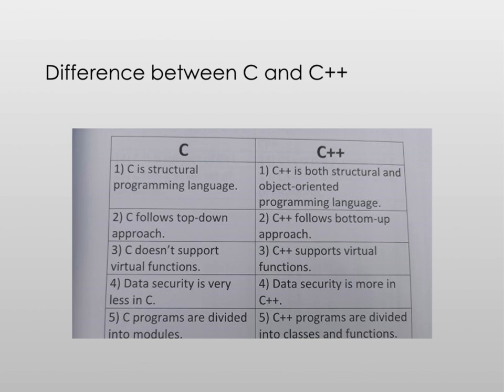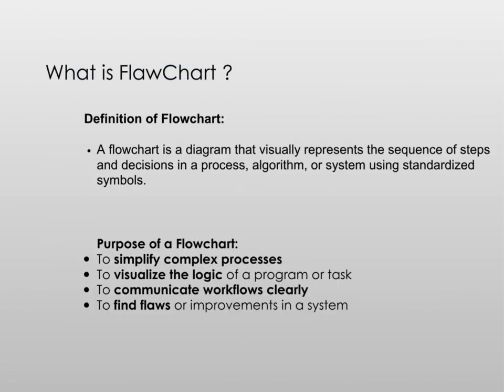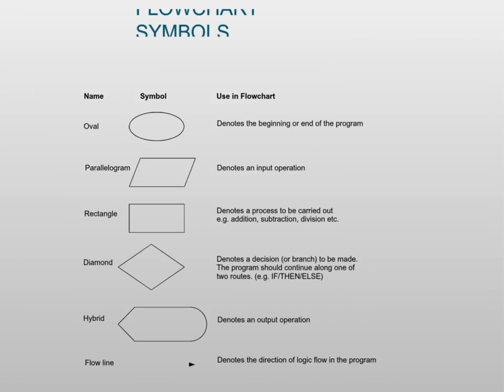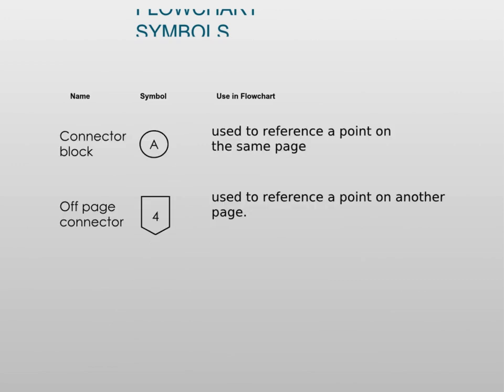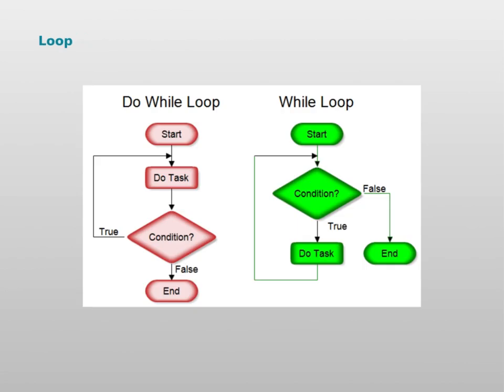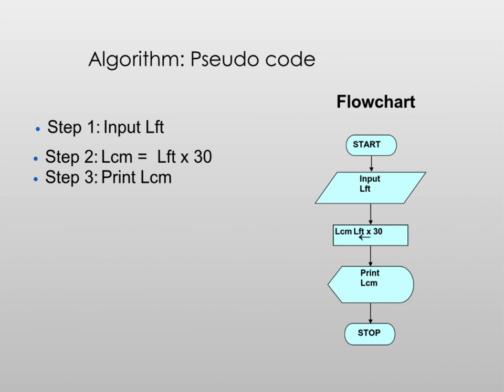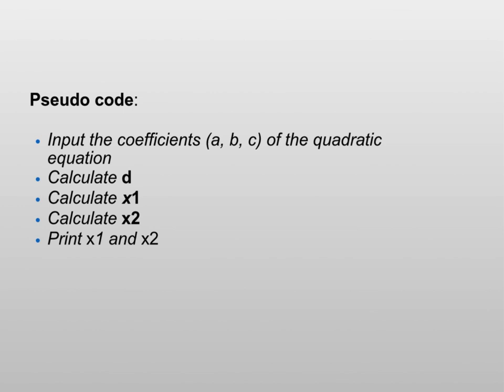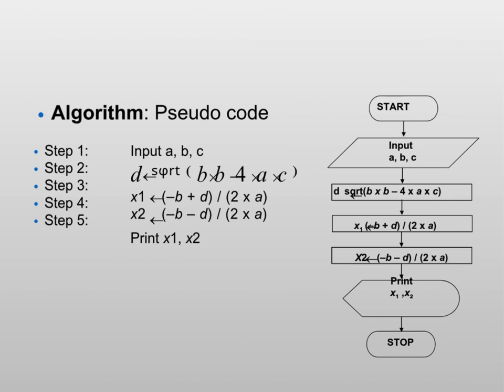Flowchart and Algorithm | Programming Basics for Beginners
Welcome to Elegant Coder!
In this video, we explain Flowcharts and Algorithms in a simple and visual way — perfect for beginner students.
🎓 Topics: Flowchart symbols, pseudocode, algorithm examples